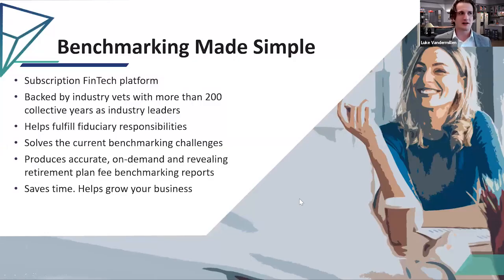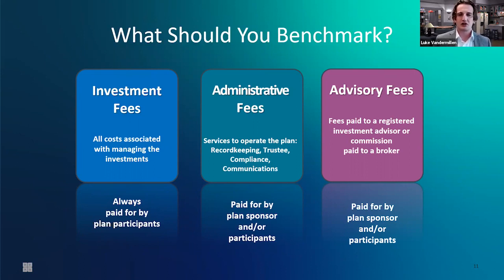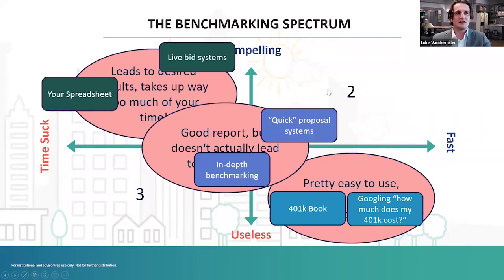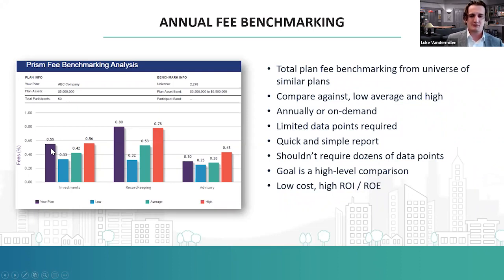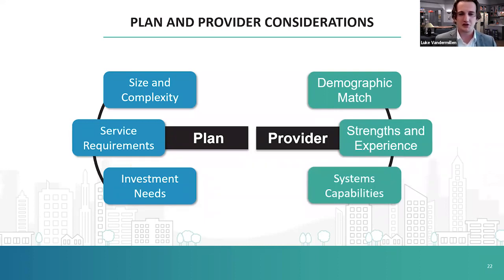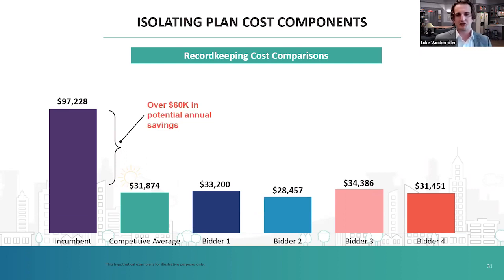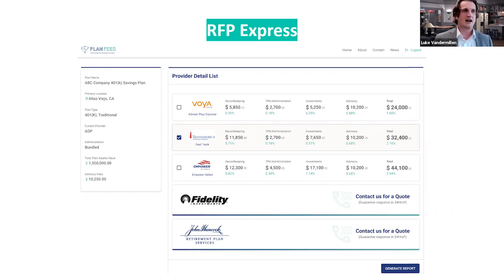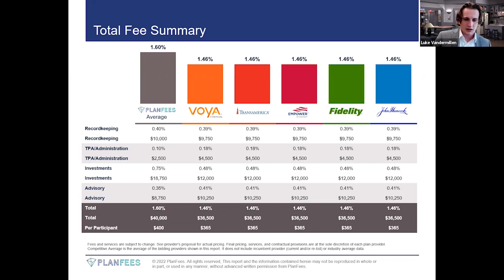Fee Benchmarking Best Practices - RFP Express Sneak Preview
As fiduciaries of retirement plans, one of your most important duties is to maintain "fee reasonableness" and make sure your client is not paying excessive fees for their plan. Are you tired of sifting through lengthy 408b2 disclosures to determine if the fees are fair? Not quite sure where to start the fee benchmarking process? If you answered "yes" to any of these questions, watch the video below and join Sr. New Business Development Associate Luke Vandermillen as he discusses retirement plan fee benchmarking best practices.

We looked at when you should benchmark your plan’s fees, how often benchmarking should be done, as well as tips and tricks to leverage your fee benchmarking tools to help you win new business. We gave an exclusive sneak preview of the much anticipated RFP Express, PlanFees new instant quote tool that will revolutionize the fee benchmarking process for advisors and be released this summer.